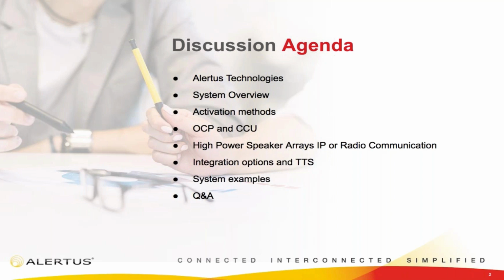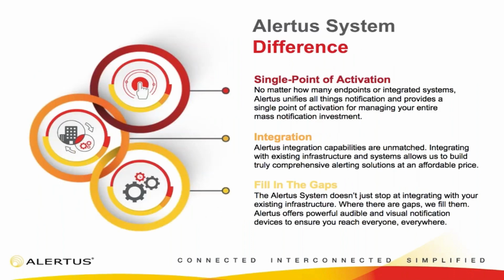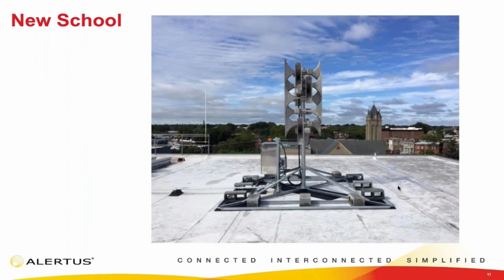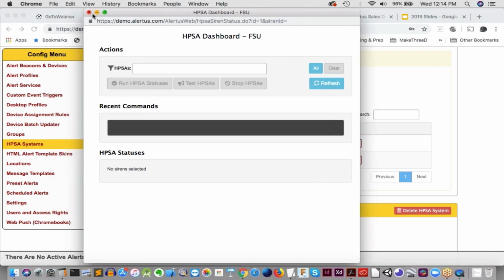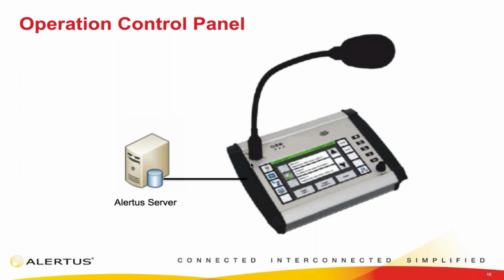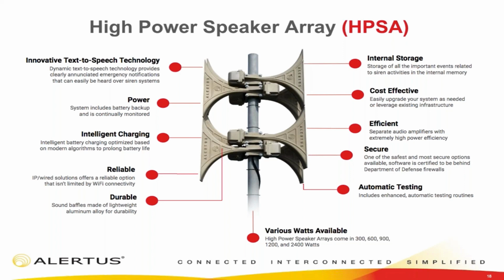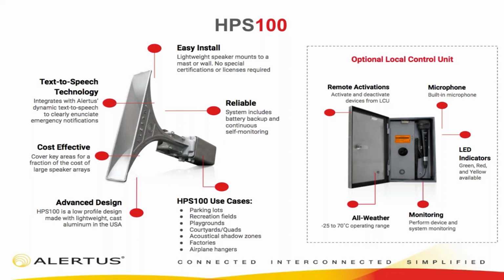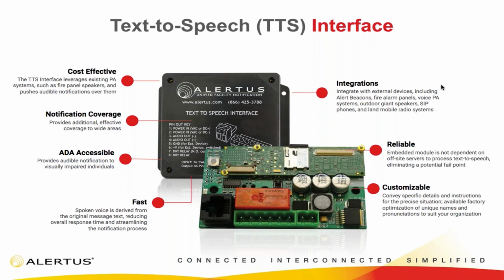Expand Your Reach With Alertus Outdoor Notification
Whether a courtyard, athletic field, or parking lot, providing instant notification to outdoor areas is crucial to your organization’s emergency preparedness and the safety of your population. Alertus’ wide-area, outdoor mass notification system administers real-time alerting with siren tones and crystal-clear voice messages.

Learn how you can combine the power of Alertus’ text-to-speech technology with our High Power Speaker Arrays (HPSA), or integrate the Alertus System with your existing outdoor systems to create a comprehensive solution to reach everyone, everywhere, every time.